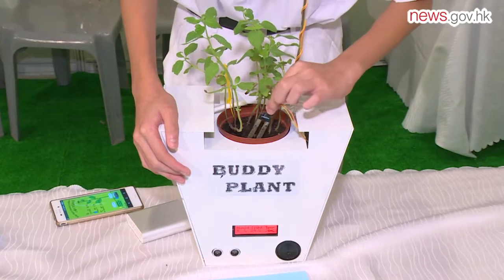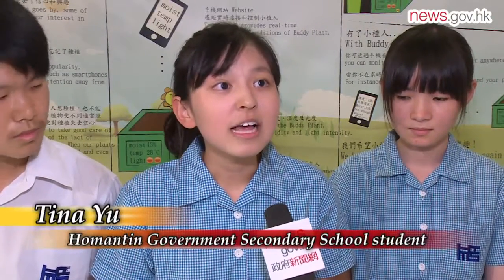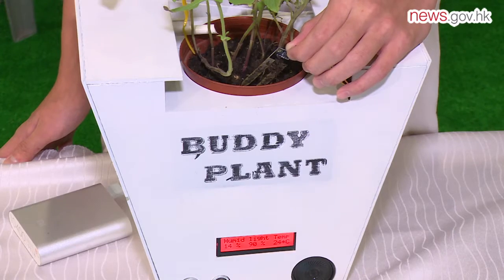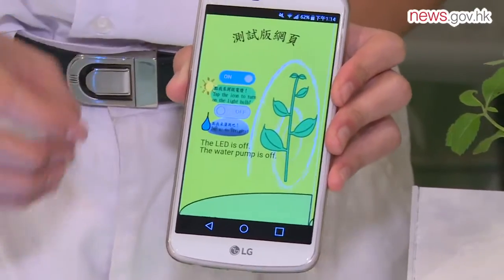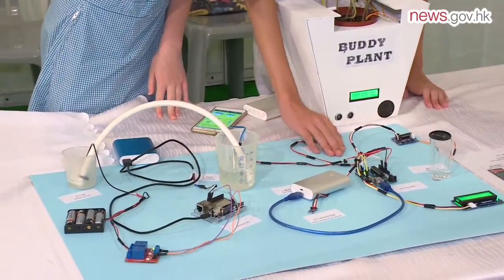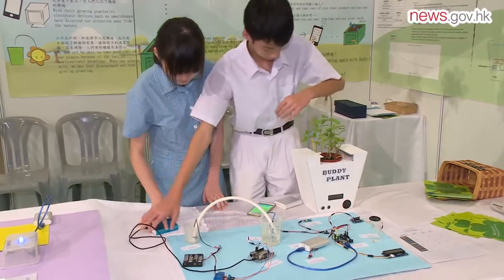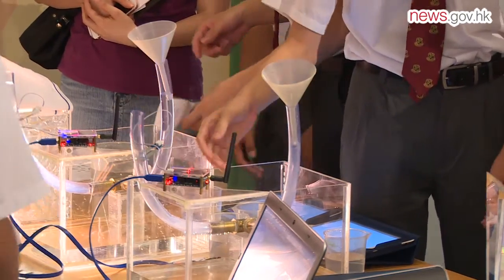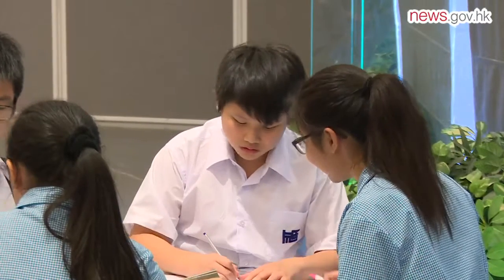Inventing a better life (25.9.2016)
Hong Kong students are tapping into their scientific savvy by coming up with award-winning inventions to break down the barriers of everyday life.

“Connection” was the theme for the 49th Joint School Science Exhibition held last month, to promote creativity and scientific knowledge to help students enhance communication and improve our lives.

Founded in 1968, it is the largest annual exhibition run by local secondary school students.

Smart flowerpots
Pet owners can observe the behaviour of their pets to learn their needs, but it is a challenge for owners of plants to understand vegetational cravings.

The overall winner of this year's exhibition was a team of four Homantin Government Secondary School students.

They designed an intelligent flowerpot named Buddy Plant, which monitors the growth and needs of a plant, making communication between humans and foliage possible.

The team's Tina Yu said the flowerpot has three sensors.

"It consists of a humidity sensor, a light intensity sensor and also the temperature sensor. When the sensors detect the environment of the plant, then the users can get the information in three ways.

"First the display monitor, it will change to different colours to tell the users what environment of the plant is changing. Second is the speaker. When the plant is lacking water, the speaker will say [something] like 'I am so thirsty, please give me some water'. The third way is the webpage. The users can get the plant information on [their] phone through the Internet."

Tina and her colleagues hope Buddy Plant can boost people's interest in growing plants.

"We have discovered that most of my classmates are interested in planting but they don’t know how to plant or they have so many failed experiences. So we hope this product not only narrows down the distance between humans and nature but also can increase the interest in planting."

Barrier-free
Another group of student inventors are looking to create a barrier-free environment for visually impaired people.

Four Belilios Public School students came up with what they call "An eye for the blind" which detects obstacles for visually impaired people by using ultra-sonic waves.

The team's Celia Chan said: "It will accurately calculate distance. It will use sound to notify the user. If the pitch of the sound is higher it means the obstacle is nearer to the user. If the sound pitch is lower that means the obstacle is further away."

But like all inventions the tool still has limitations. It can only detect obstacles in front of the user and battery life is short, giving the students many difficulties to overcome throughout the production process.

"At first we could only use the buzzer to notify the user. But if we use the buzzer, nearby pedestrians will also hear the sound and it may disturb them. We did some research and found we can use headphones to notify the user, which is more convenient and causes less disturbance to people around."

Their idea won them the first runner-up prize in the exhibition's Proposal Competition.

They plan to improve the design to better aid visually impaired people.